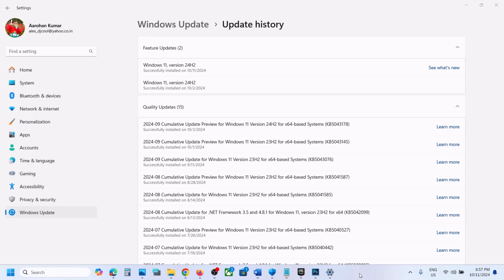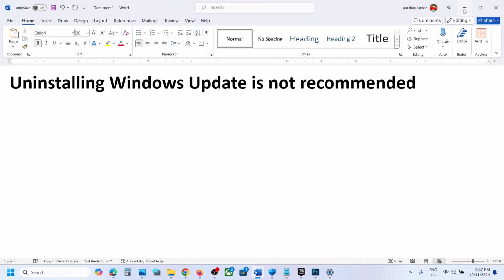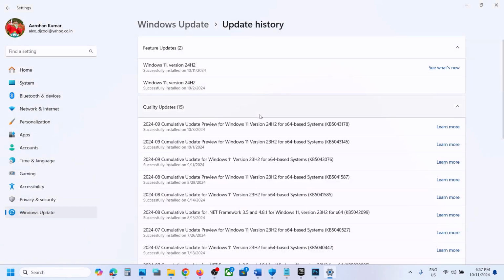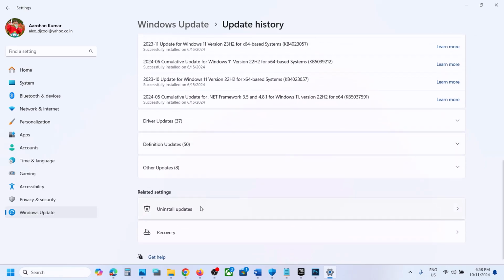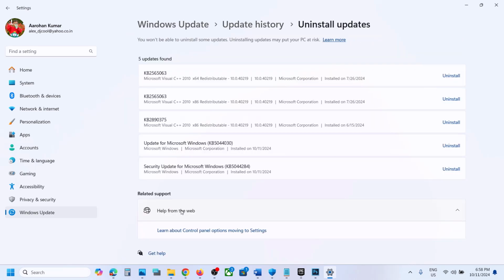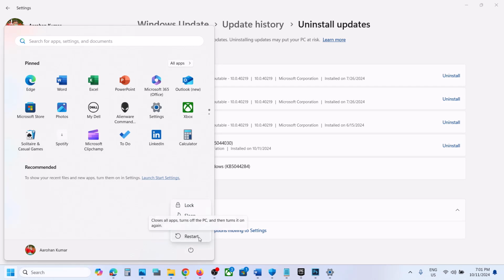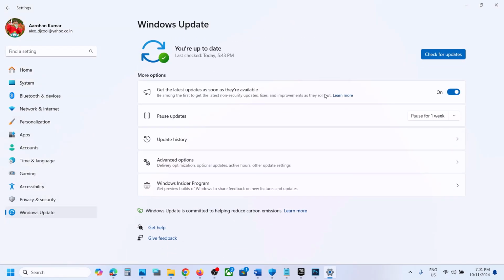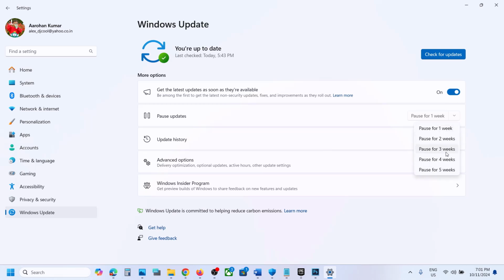How To Uninstall KB5044284/KB5044030 Update On Windows 11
How to Remove KB5044284/KB5044030 Update On Windows 11, How to Get Rid of KB5044284/KB5044030 Update On Windows 11,How To Stop KB5044284/KB5044030 Update from installing on Windows 11